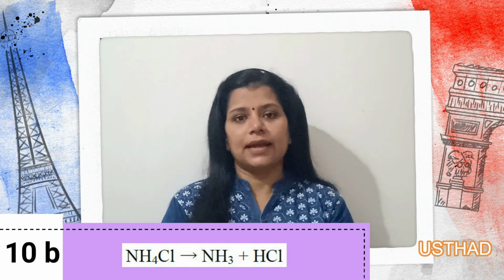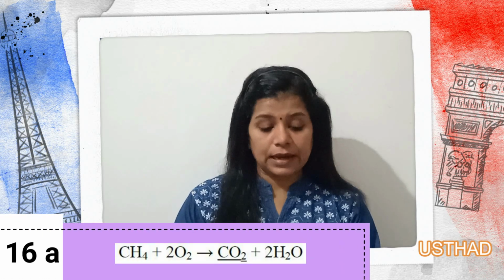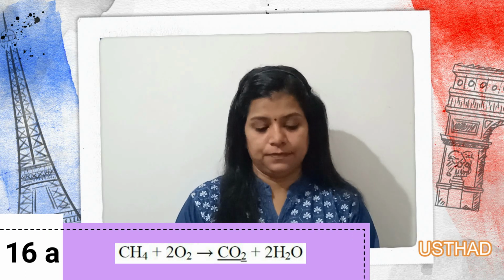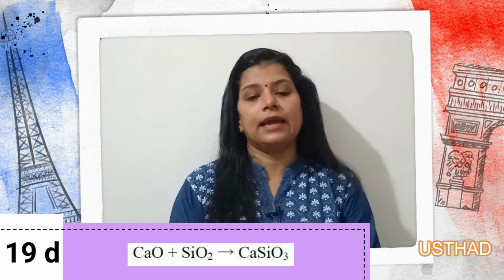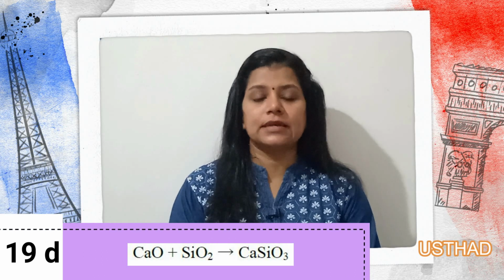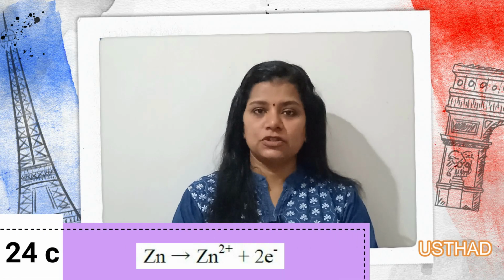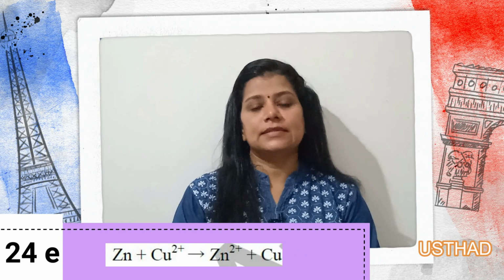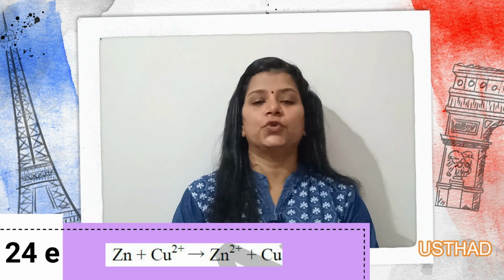SSLC 2022- CHEMISTRY Question Paper Discussion